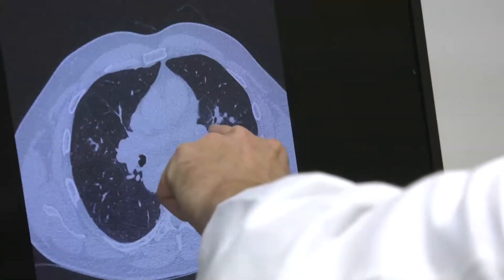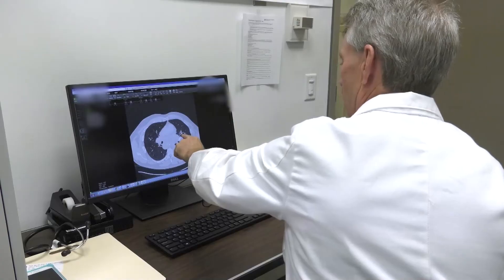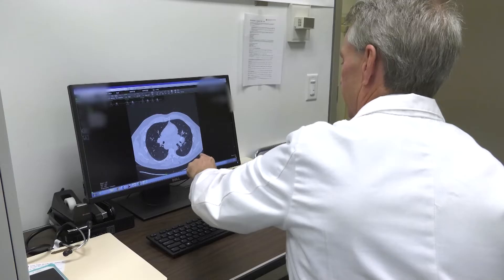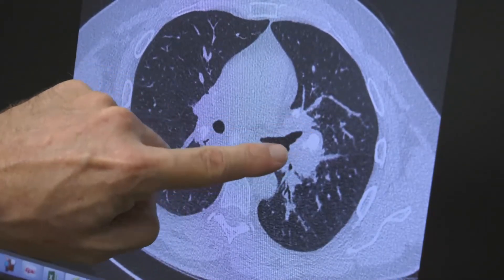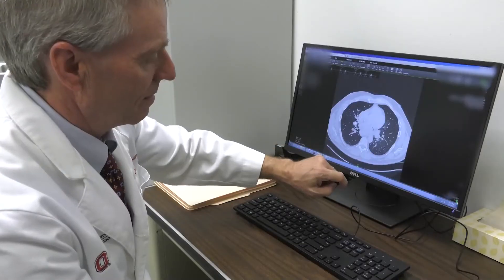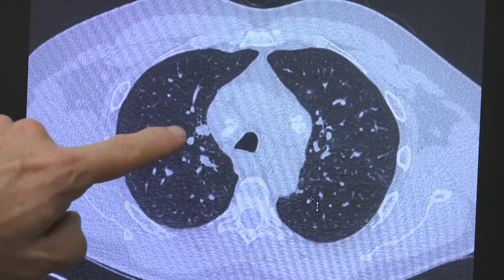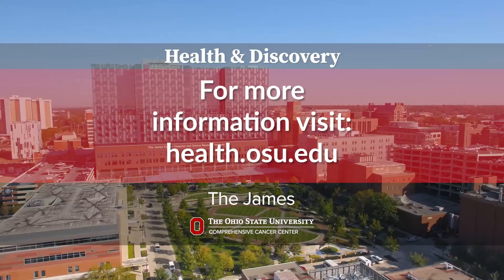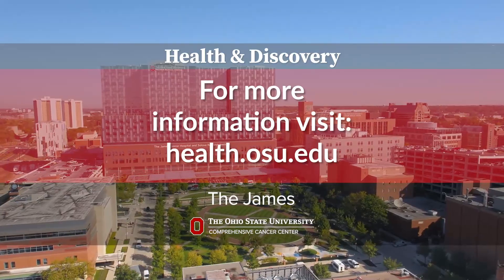What you should know about lung nodules | Ohio State Medical Center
Jasleen Pannu, MBBS, a pulmonologist and critical care medicine physician, explains the treatment available for lung nodules at The Ohio State University Wexner Medical Center Lung Nodule Clinic.